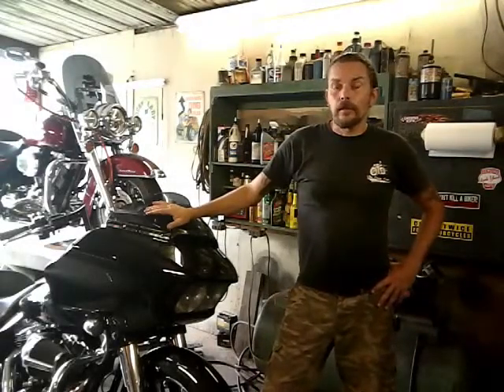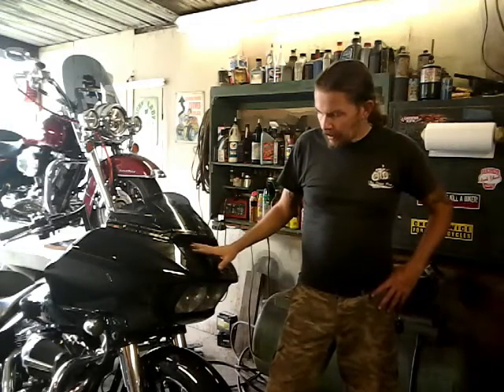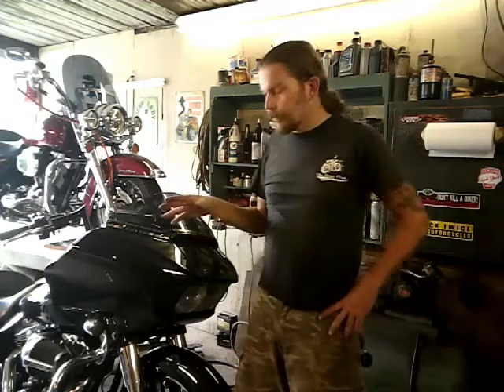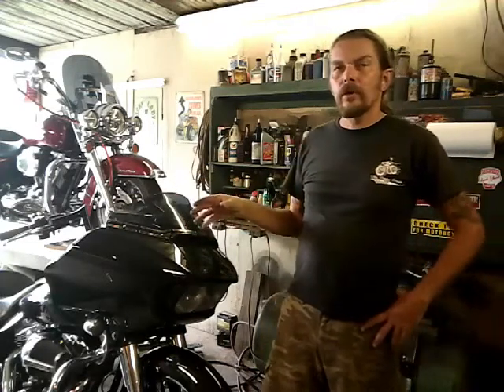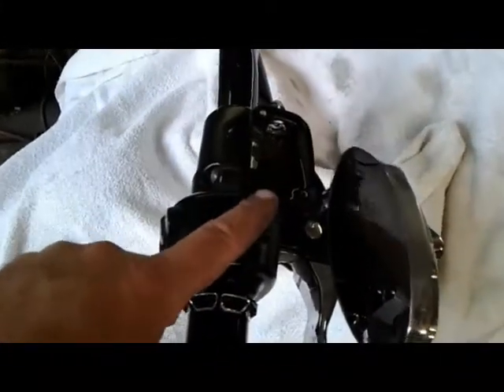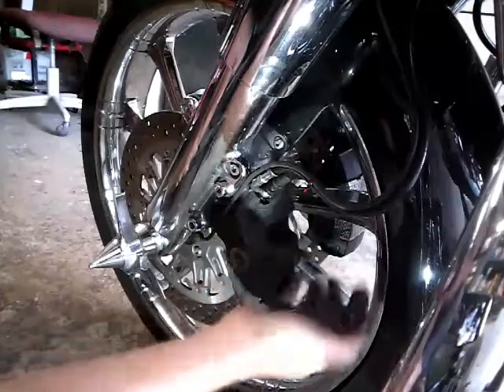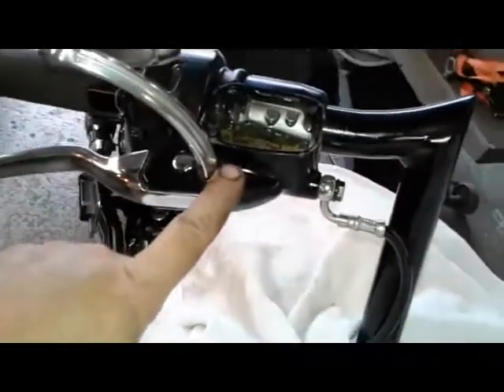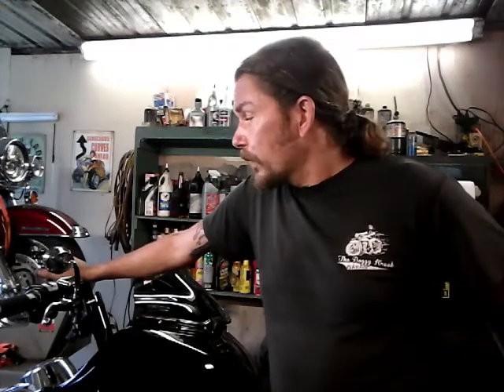Harley Davidson Road Glide with ABS brakes rebuild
In this video you will see how to rebuild your brake calipers and brake master cylinder on the ABS equipped 2015 Harley Davidson Road Glide